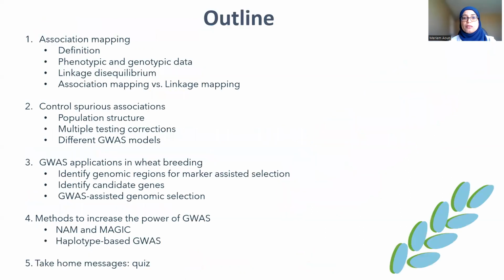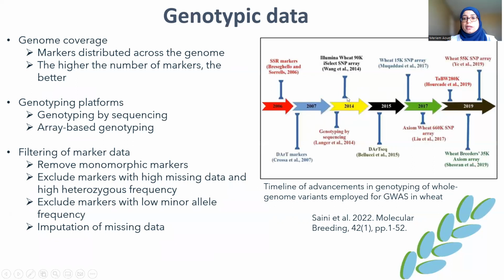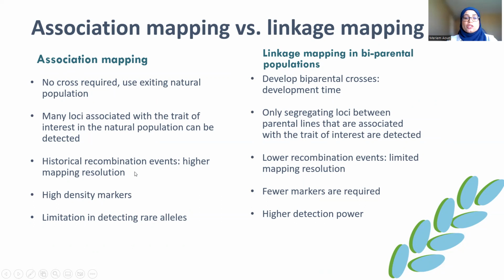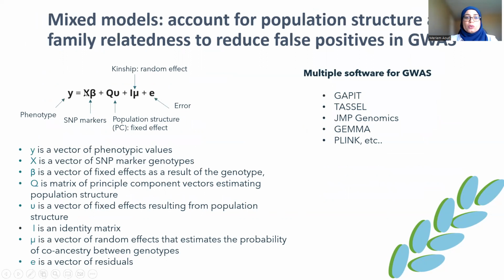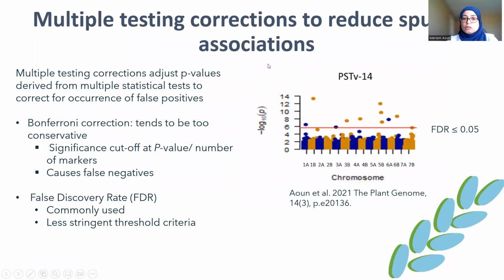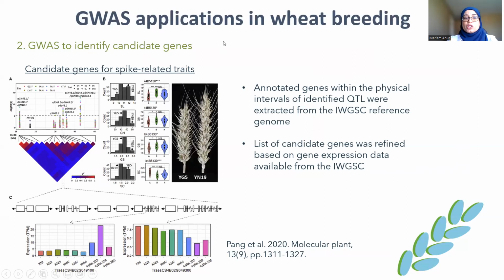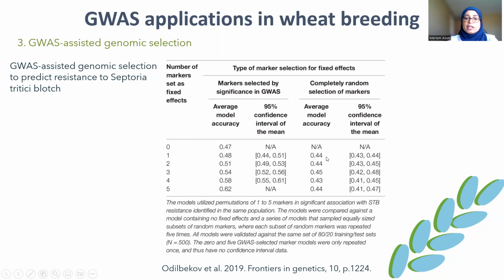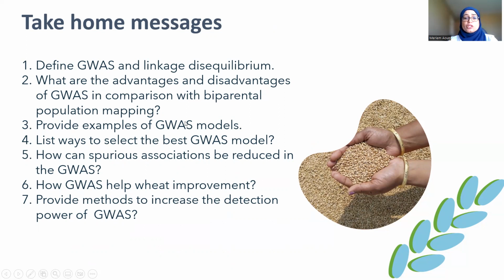Genome-wide association mapping for wheat improvement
Lecture on the use of GWAS in wheat improvement